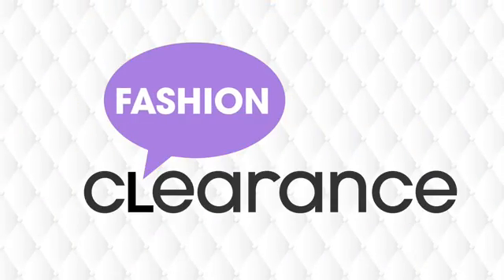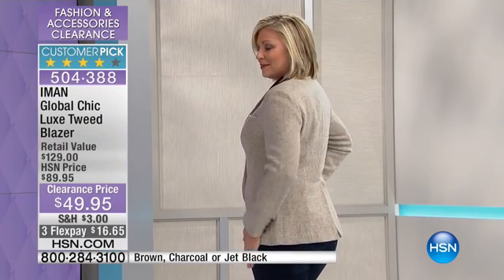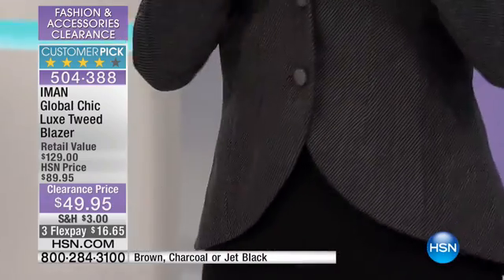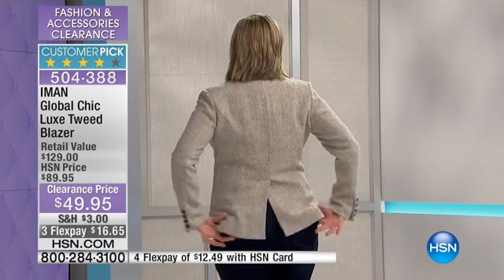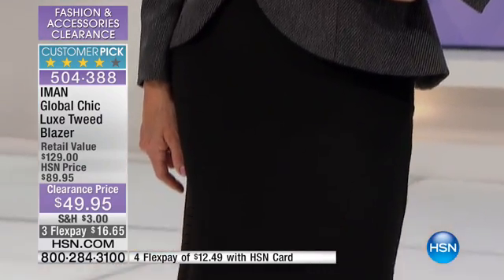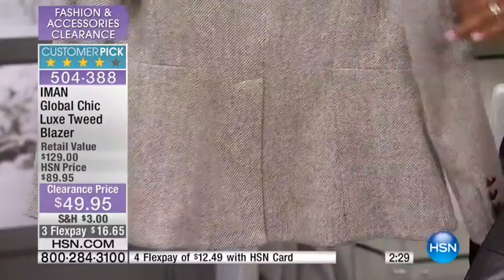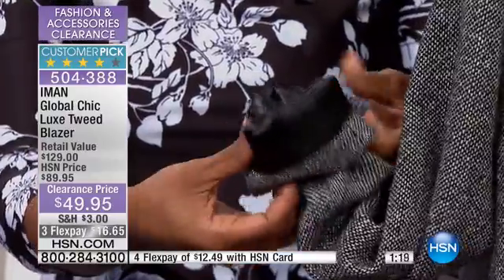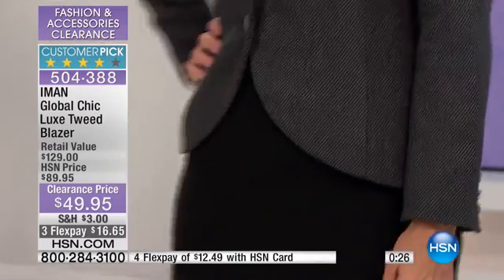IMAN Global Chic Luxe Tweed Blazer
Pull on style and sophistication when rockin' this chic tweed blazer. Contrasting fabrics create a unique look, while princess seams provide a figureflattering...